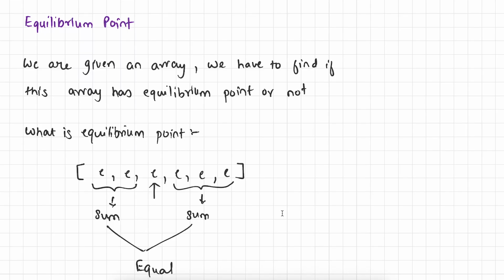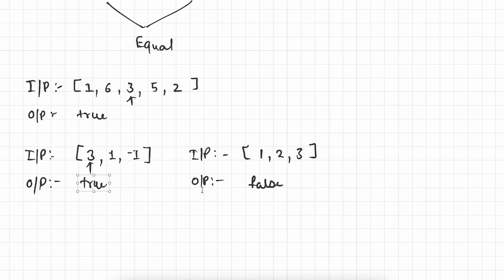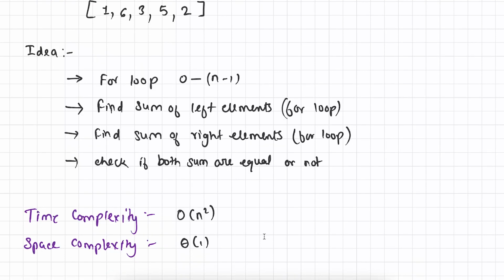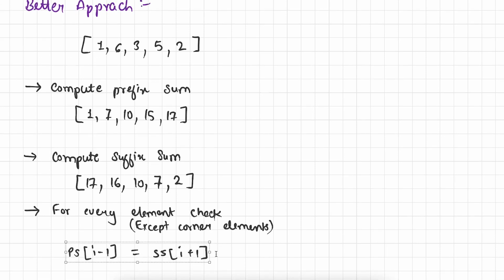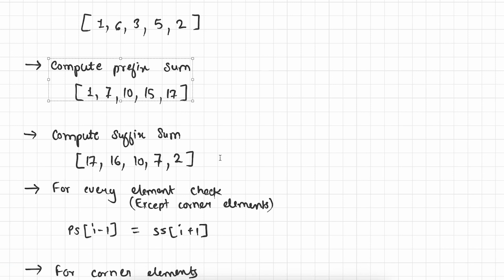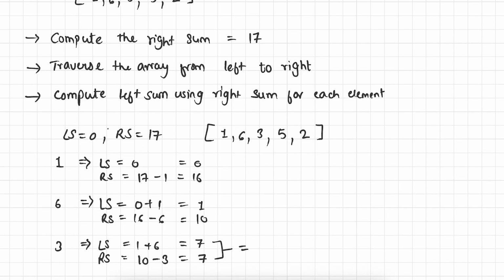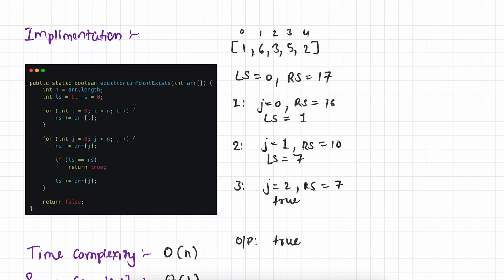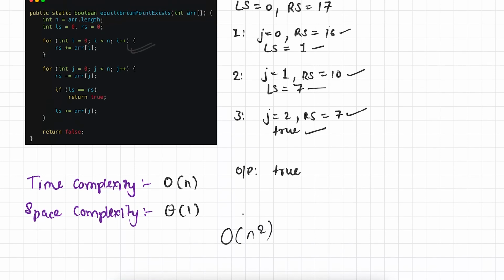Find Equilibrium Point in an Array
In this video, I talked about How to find equilibrium point in a given array. Equilibrium point is a point such that sum of all the elements to its left is equal to sum of all the element to its right.